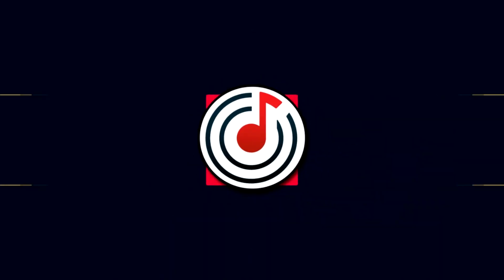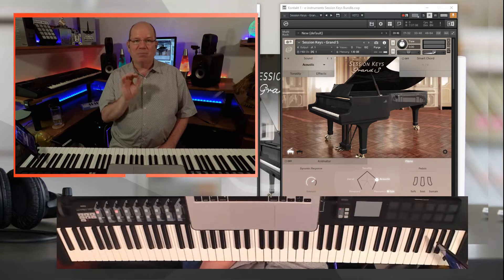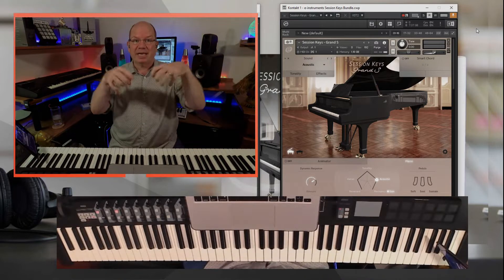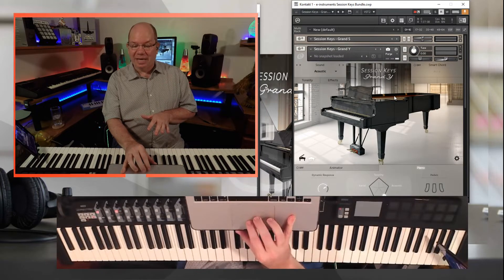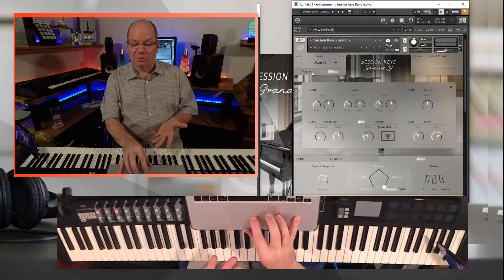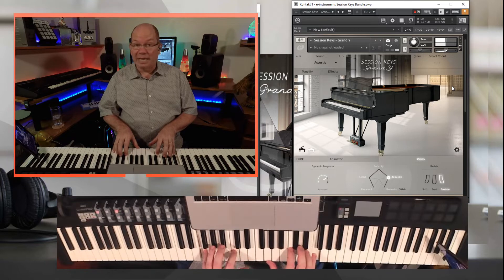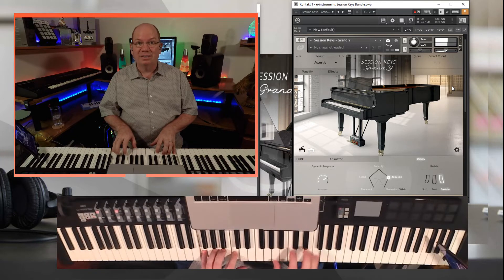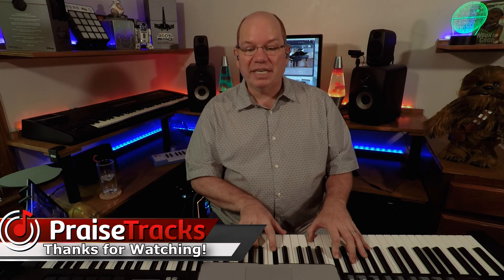Session Keys Acoustic Bundle from e-instruments | Virtual Piano Library Collection For Kontakt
The Session Keys Acoustic Bundle from e-instruments might be the piano libraries you are looking for. Featuring Grand S (Steinway Model D), Grand Y (Yamaha CFII), and Session Upright, you can be sure to find inspiration here.

e-instruments are currently having a Summer Sizzler Sale with the Session Keys Acoustic available for $149 (normally $229).
Learn more about e-instruments complete collection of sample libraries for Kontakt as well as for other sampling platforms (ie HALion).